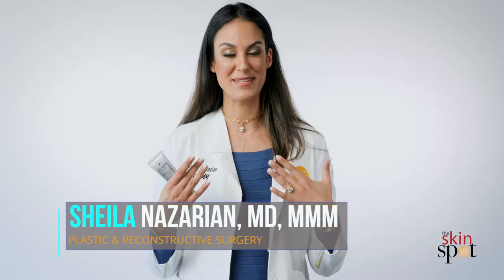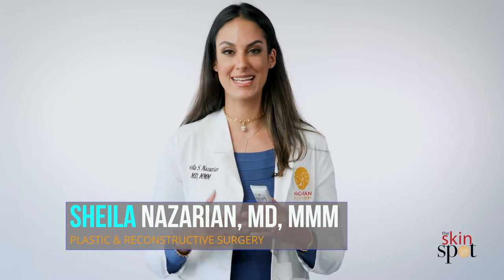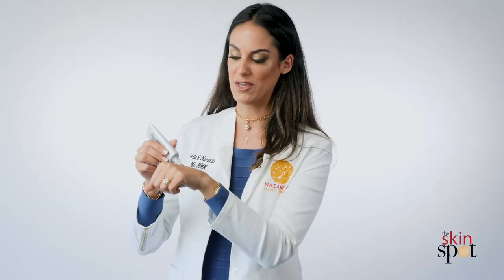Nazarian Skincare Protect Matte Review | The Skin Spot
This decadent BB cream combines top of the line broad spectrum UVA/UVB SPF 50+ coverage with all-day protection from oil, healthy hydration and youthful antioxidant benefits.

BENEFITS:
- 16.2% Micronized Zinc Oxide for unparalleled protection
- Universal Pigment Technology provides a sheer, luminous touch of color for any skin tones, hiding any imperfections and reducing any appearance of fine lines, wrinkles and pore size
- Rich in Antioxidants  to provide remarkable broad spectrum UVA/UVB protection and eradicate any free radicals

Dr. Nazarian is a highly-experienced board-certified female plastic surgeon in Beverly Hills. She is the founder of The Skin Spot and Nazarian Plastic Surgery.  On TheSkinSpot.com, you will find a curated list of the best of the best in medical grade skin care.